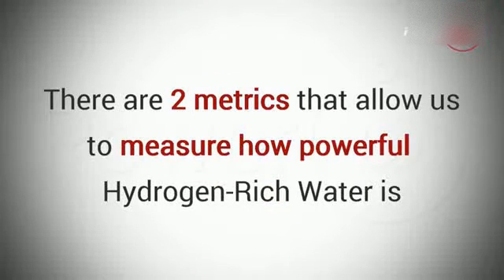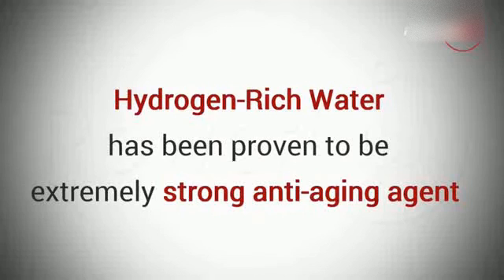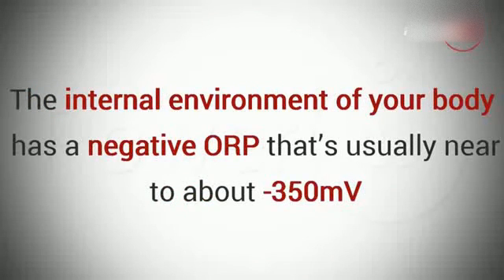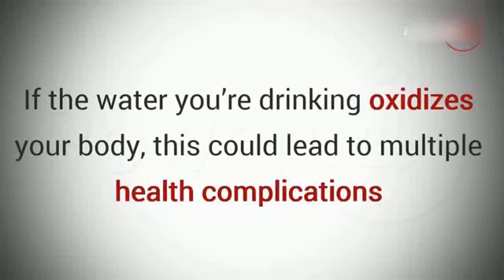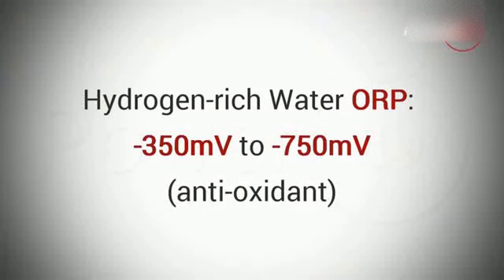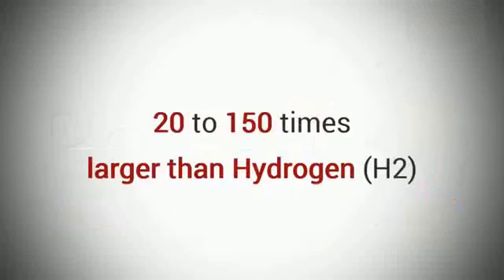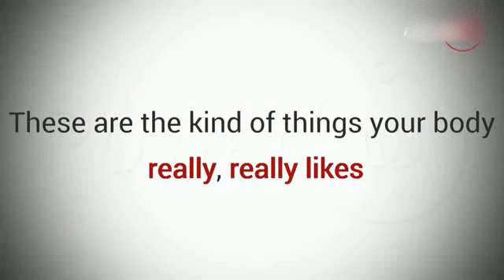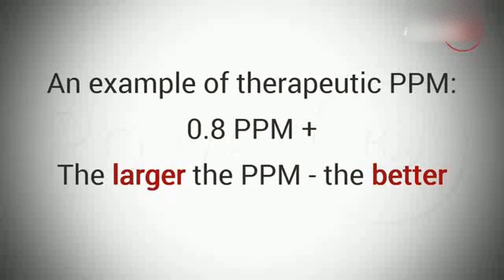💧Explanation about Hydrogen Water Measurements: PPM & ORP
IZUMIO is currently the best-selling hydrogenized water in Japan, a title it has held for 7 years consecutively from 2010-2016*. It is also hugely popular in Asia and the United States. In fact, it was included as an item in the 2017 Official Emmy Gift Bag given to the stars!
2. IZUMIO contains an extremely high concentration of hydrogen, with a dissolution ratio of 2.6ppm, one of the highest in the industry.

3. IZUMIO, with a high redox potential of -570~700 mv, helps prevent cells from being oxidised/ damaged.

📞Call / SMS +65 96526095